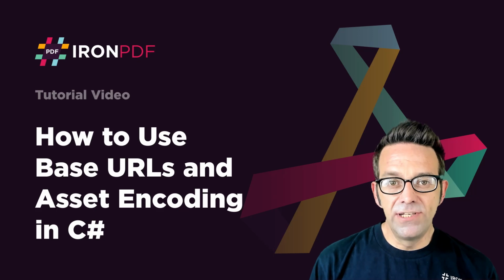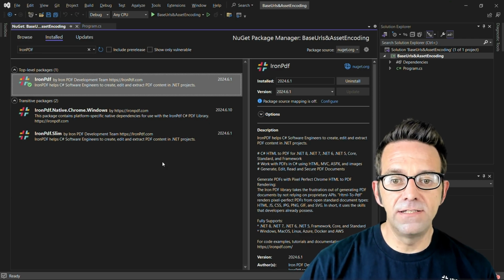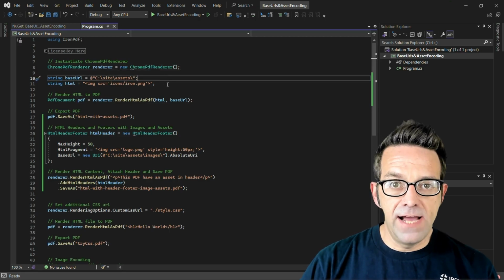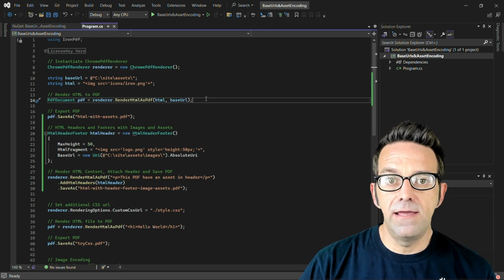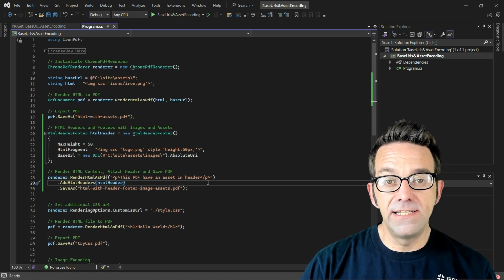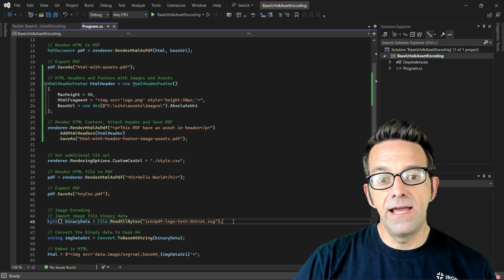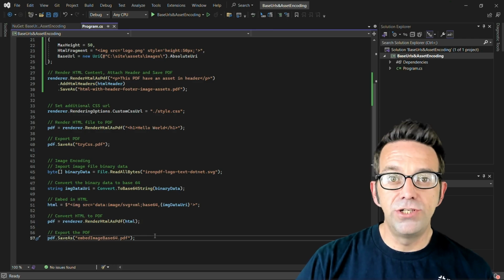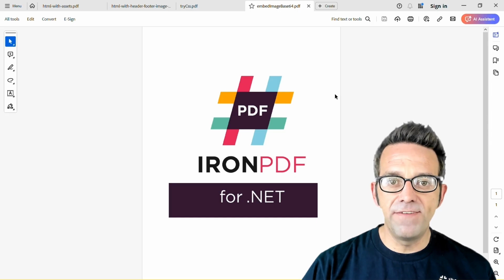How to Use Base URLs in PDF Generation with C# | IronPDF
How to Use Base URLs in PDF Generation with C#

When generating PDFs from HTML content, using base URLs is crucial for correctly loading linked resources like images, CSS, and JavaScript. IronPDF allows developers to define base URLs, ensuring that all relative paths within the HTML are resolved correctly during the PDF creation process. This How-To Guide provides detailed instructions on using base URLs with IronPDF in C#, helping you maintain consistent styling and resource loading in your PDFs.